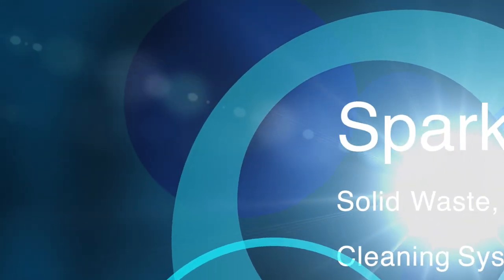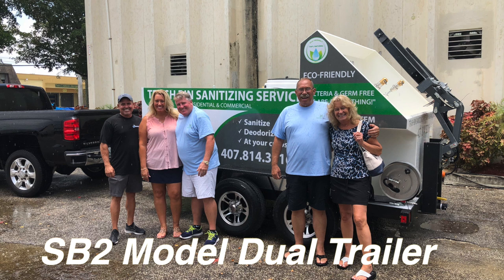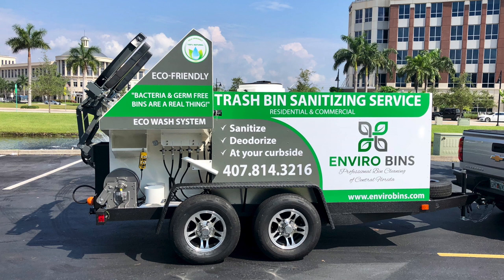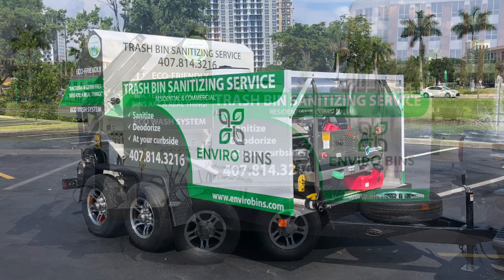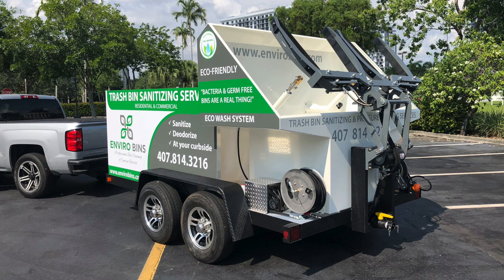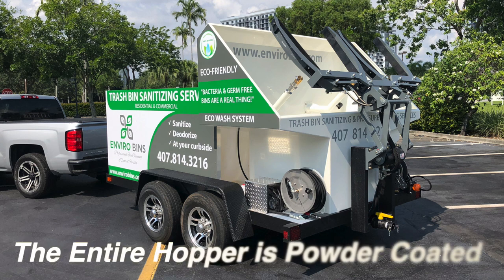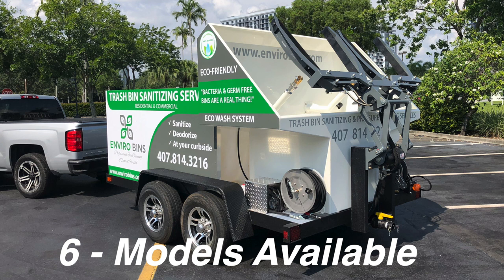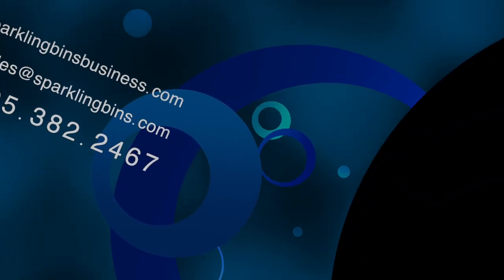Trash & Dumpster Cleaning Systems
Trash Bin and Dumpster Cleaning Systems
Sparkling Bins

Trash Can Cleaning, Trash Bin Cleaning, Garbage Can Cleaning, dumpster cleaning, trash bin cleaning systems, trash can cleaning trucks